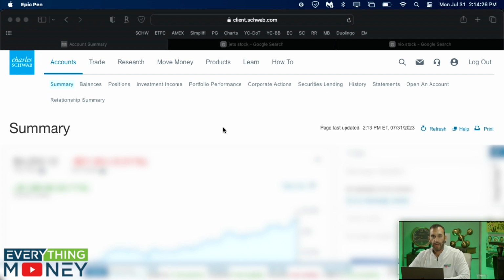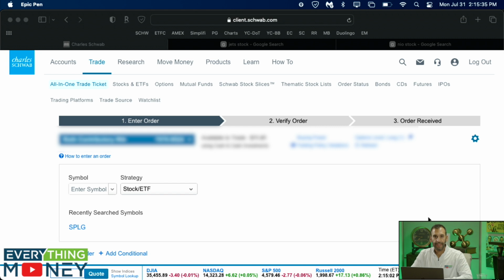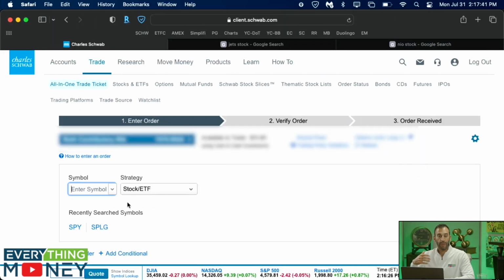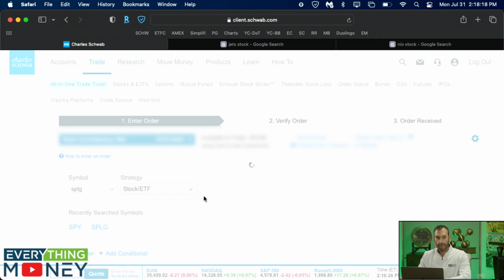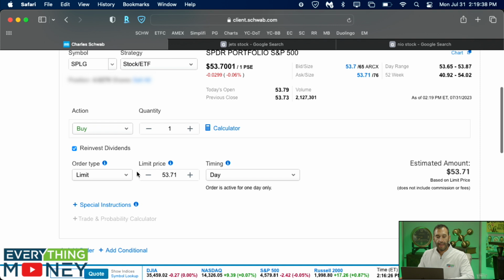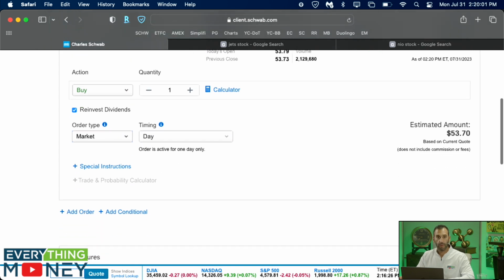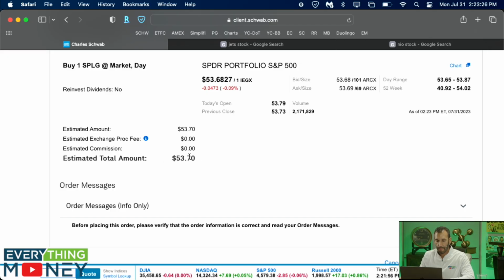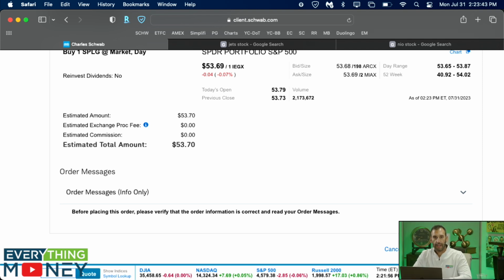Complete Guide on How to Buy Your First Stock in a Roth IRA (7 of 7)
Complete guide on how to buy your first stock on Schwab or how to buy your first ETF in your Roth IRA or brokerage account. Mo will show you step by step how this will also apply to getting started to buy your First Stock or BUY Your First ETF in your Brokerage Account. This is a complete guide to how to buy a stock on Schwab.

Welcome to the final video in our Stock Market for Beginners series! Having learned what a stock is, what kinds of stocks you can invest in, the risk involved in doing so, how to pick and analyze stocks and ETFs, and how to set up a Roth IRA to invest with, it's time for you to buy your first stock!

In this video, Mo Hussein illustrates how to buy your first stock on a Charles Schwab Roth IRA. You're not going to want to miss this one!

0:00 How to buy a stock on Schwab
0:30 Enter an order
2:48 Verify your order/reinvesting dividends
3:35 Placing your final order!
4:18 Contribute monthly (automatically)

--Video Editing by Justin Nelson--